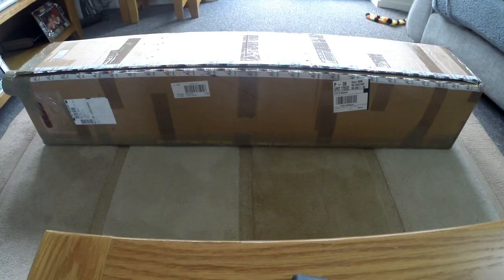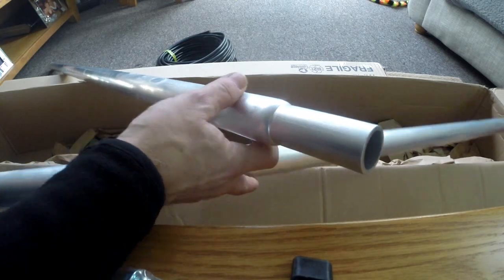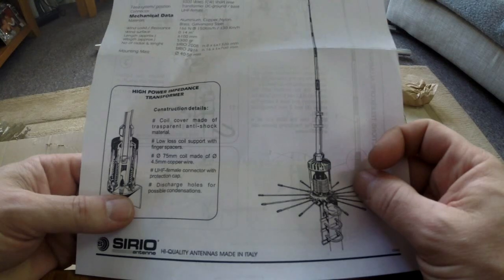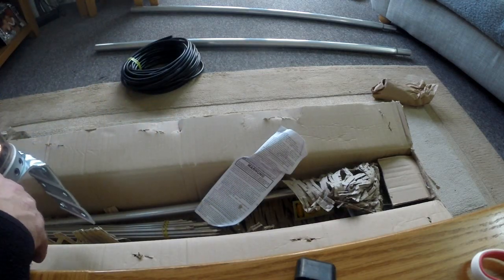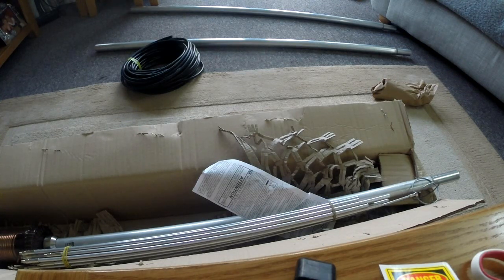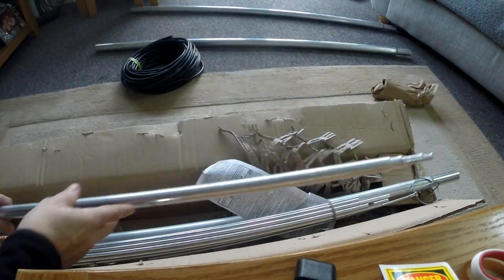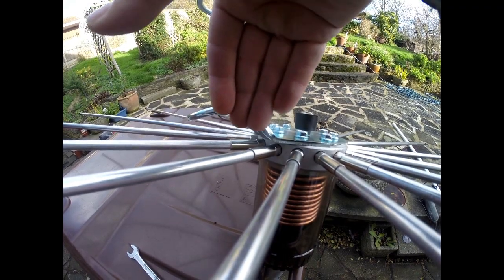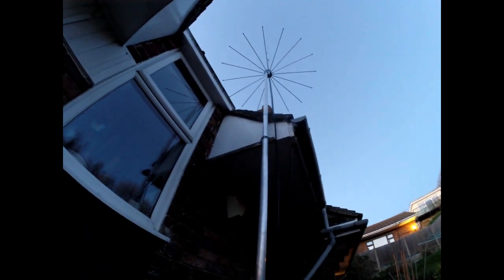Putting up my new Sirio 2016 antenna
Hi all
Video on building / putting up the Sirio 2016. I will do a follow up video as well regarding its SWR capabilities and show it in use as couldn't find anything on here regarding that.
Enjoy and have a very Happy Christmas!
73's catch you on the 'flip flop'!